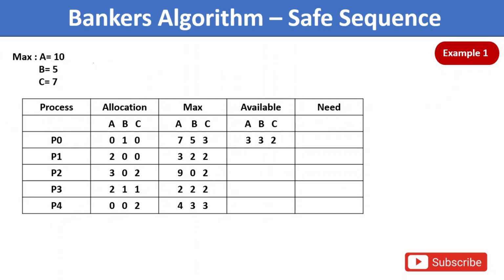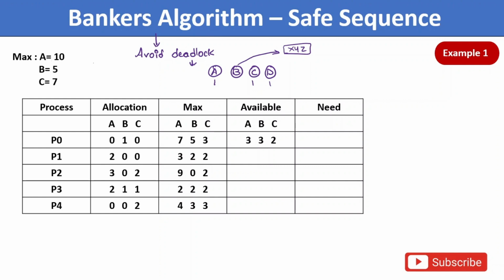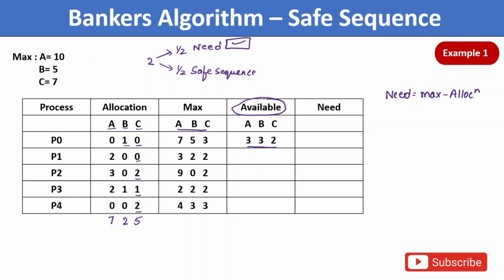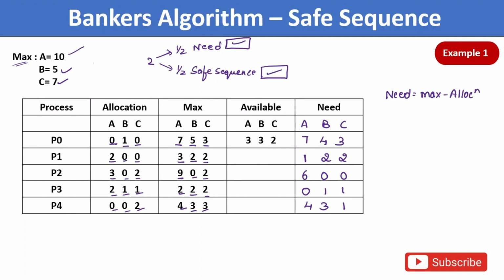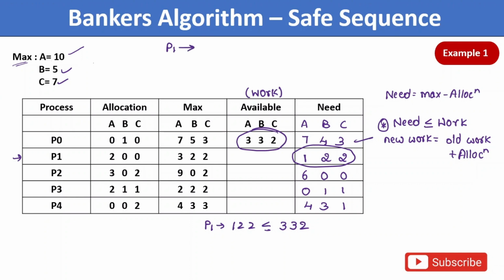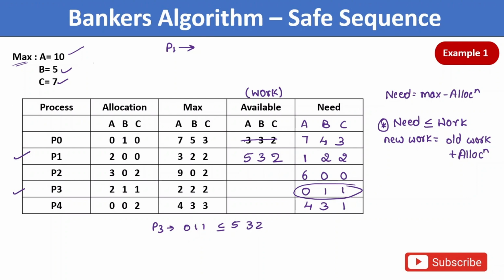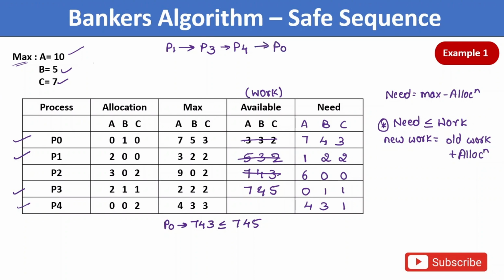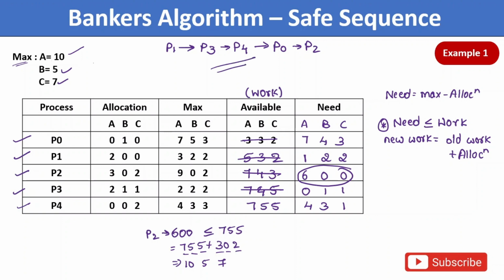Banker's Algorithm | Safe Sequence | Operating System